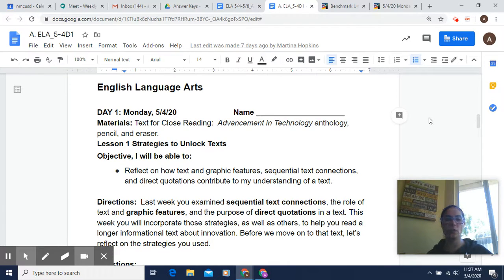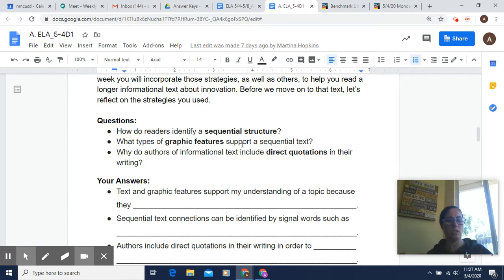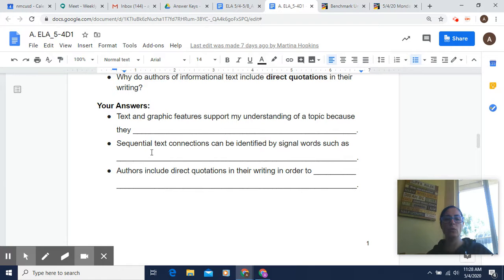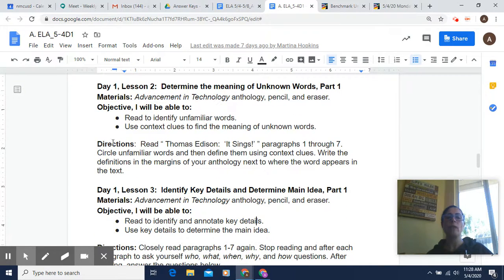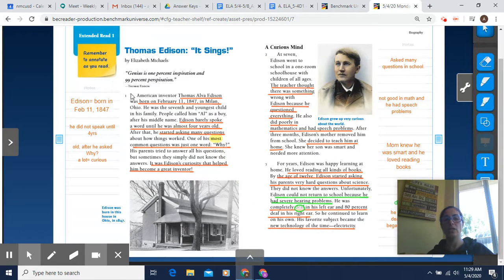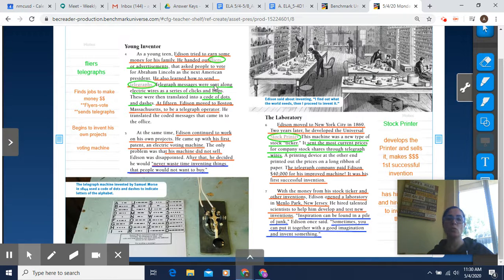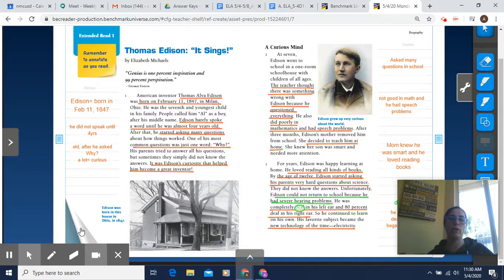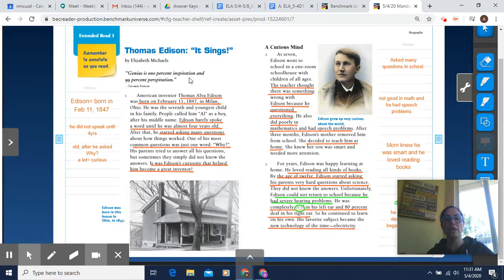ELA Monday 5/4 part 1